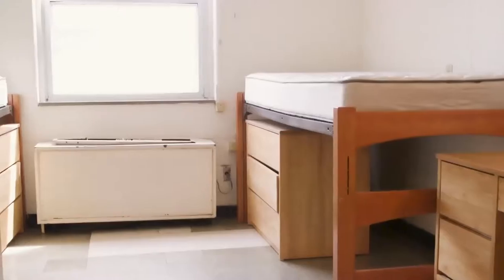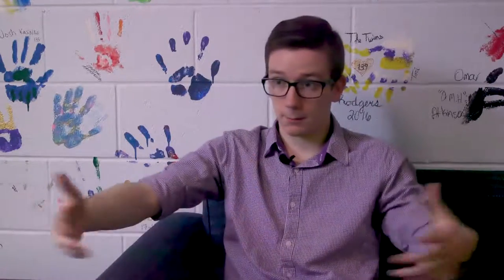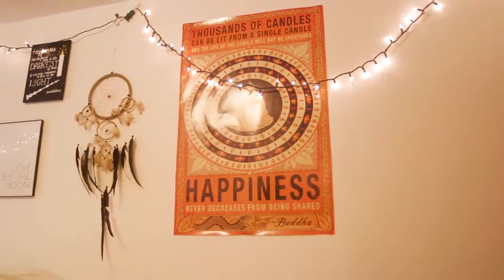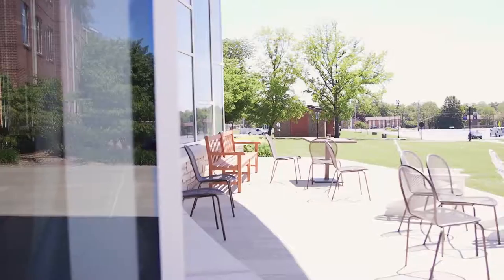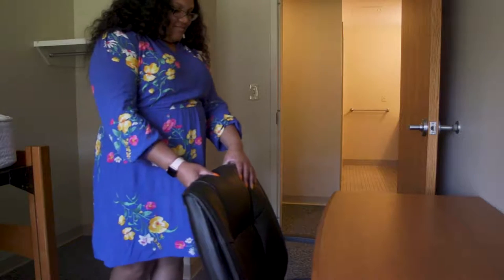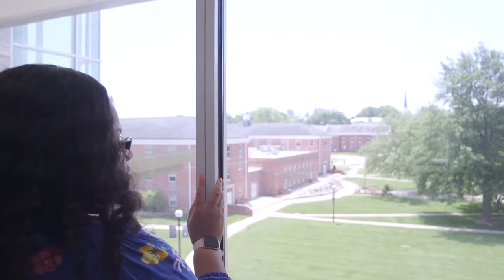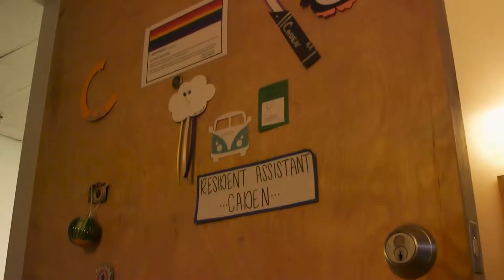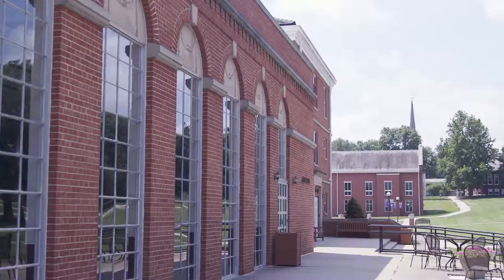McKendree University - Residence LIfe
Take an inside look on what it's like to live on campus at McKendree University.